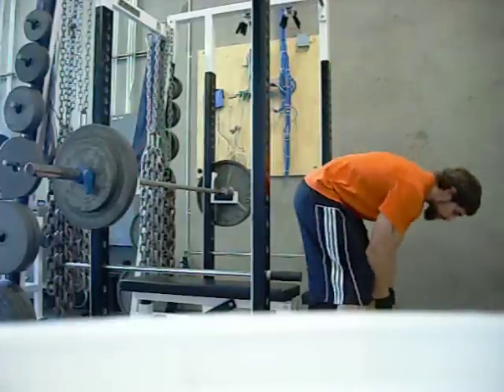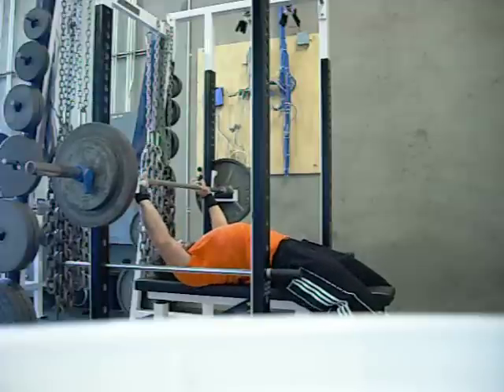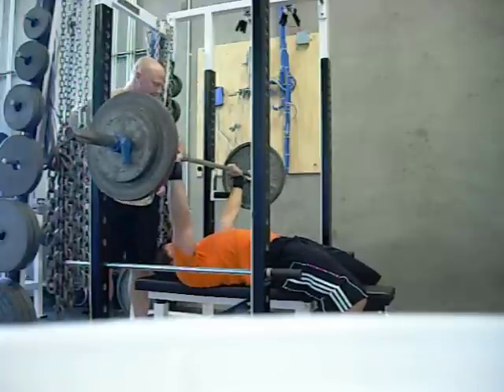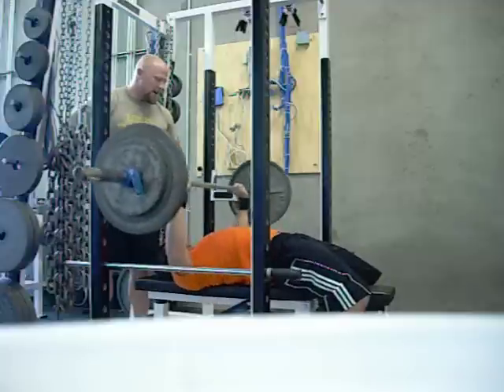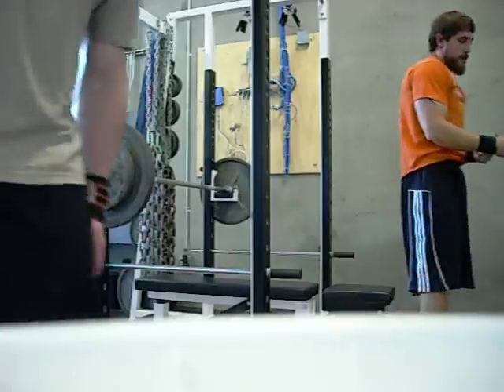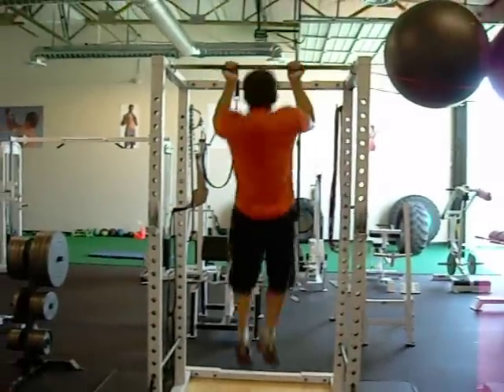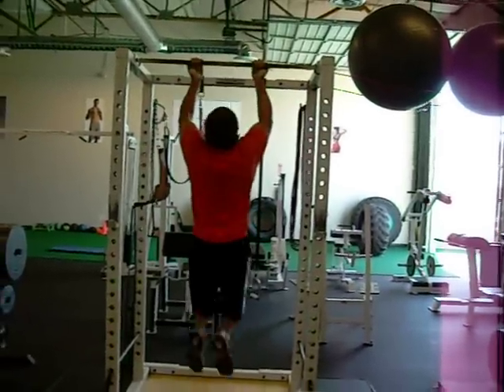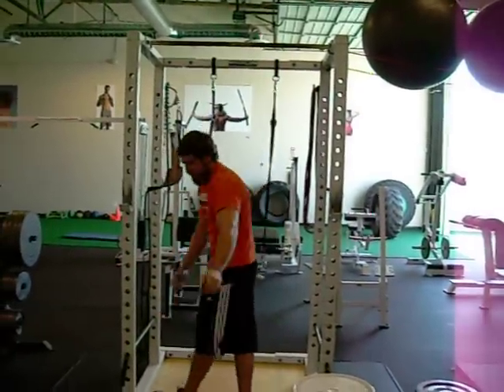Garrett's Body Weight Challenge: Bench Press & Pull Ups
Garrett performing the body weight challenge. This is where you do as many reps possible on bench and pull ups with your body weight. Garrett totaled 51 reps at 185lbs. Probably could of did more but grip slipped off the bar on pull ups